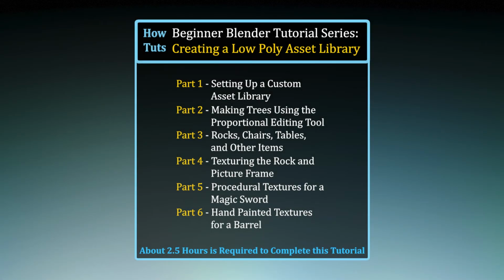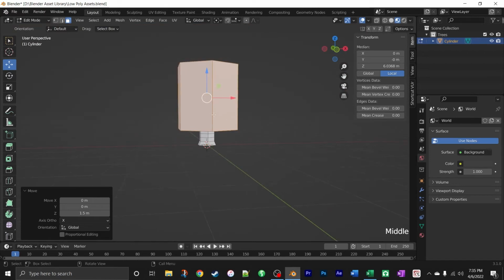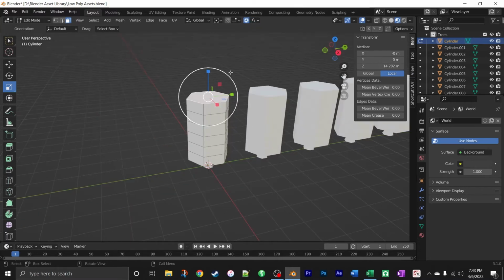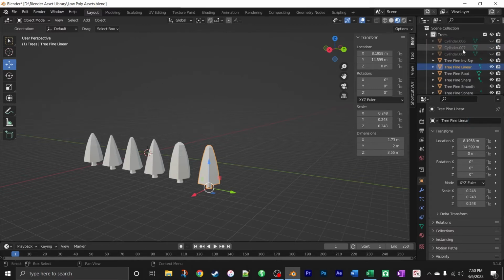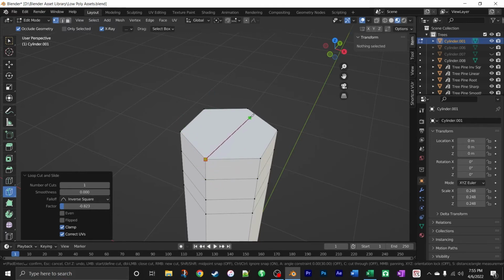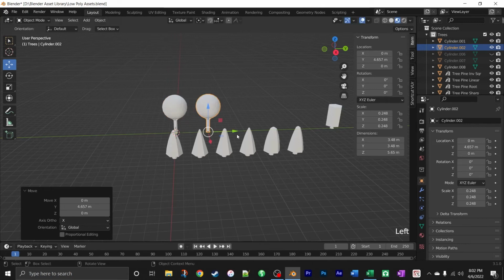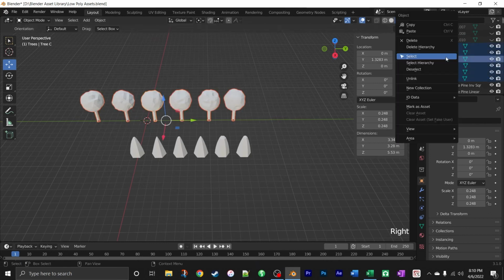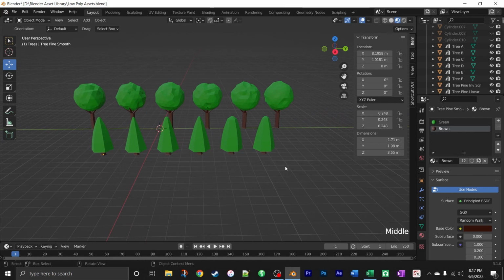Making Trees - Blender Beginner Tutorial - Part 2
This is Part 2 of a 6 episode beginner level tutorial series for making low poly assets and utilizing the Asset Library features of Blender 3.1. In this episode we explore the proportional editing tool and make a set of low poly trees.